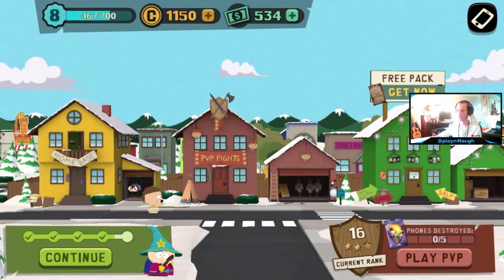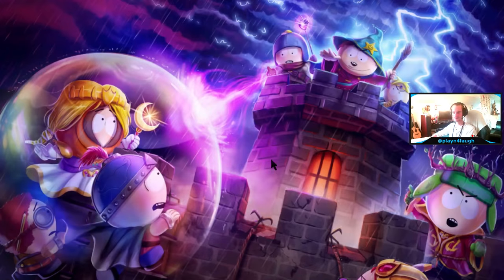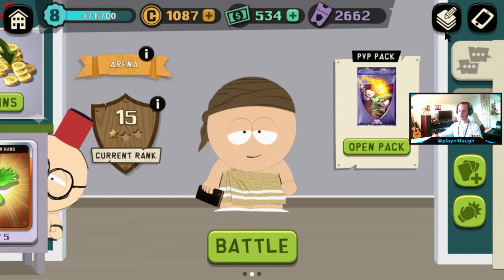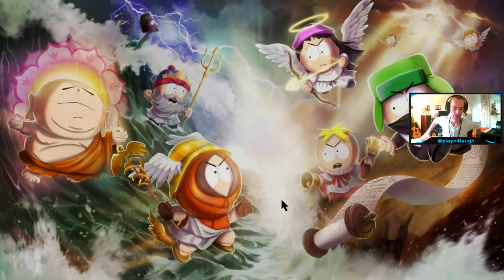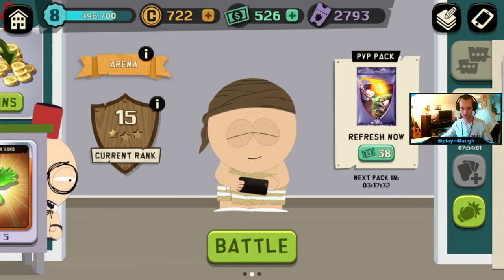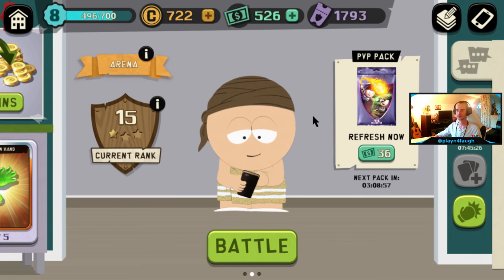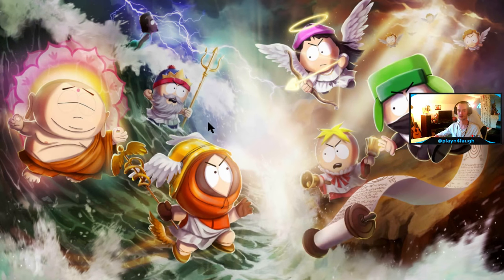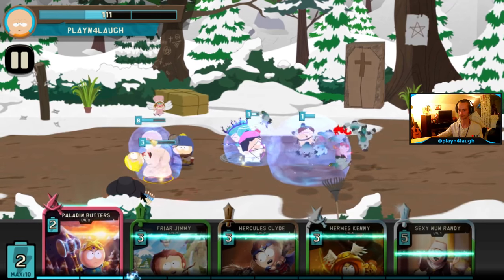.. meet some friends of mine! (8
look my shy boy stream ^^,

the explaination for that is that I am founding the Middle Path in South Park, something meaningful to me (8 !
It is like removing a poisoned arrow from your heart or waking up from a nightmare! Nothing more nothing less.

further; as I recently started reading in The Teachings of The Buddha (Digha & Majjhima Nikaya) and then just now- we are blessed as such, in South Park with the arising of The Middle Path / Way _/|\_
Sadhu!

May the boys battle fearlessly (against Mara) and train themselves away from hatred and tilting in everything they come in contact with by way of mindfulness!

peace
playn4laugh (is shyboy because of the beautiful monks robes (spoiler), who is a Bhikkhu (and not so shy)? do you know? :)